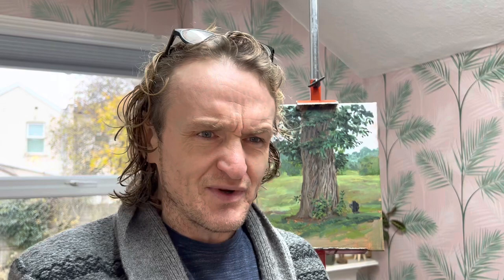My Experience on SKY LANDSCAPE ARTIST OF THE YEAR (TAKE 2)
In this video I share my experience of the second time I appeared on Sky Landscape Artist of the Year as a wildcard. It really was an amazing experience. I got to meet all the judges and have a chat with them. It was amazing painting in a wonderful community of artists in the picturesque landscape.

I also show you my final finished painting and I don’t think you will believe what I painted.

Lloyd Lewis is a Bristol-based artist specialising in Acrylic and Watercolour portrait and landscape painting.

Are you interested to hear about my experience on Sky Landscape Artist of the Year? Then watch this video to find out about my first time as a wildcard painting en plain air in front of the Sky Landscape Artist of the Year cameras.

Venetian Red

Titanium White

Ultramarine Blue

Raw Umber

Yellow Ochre